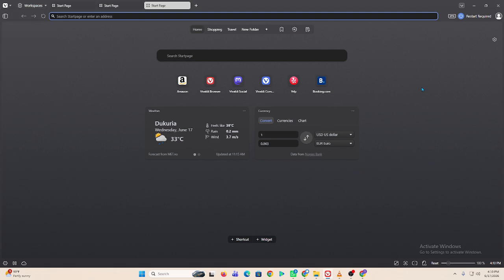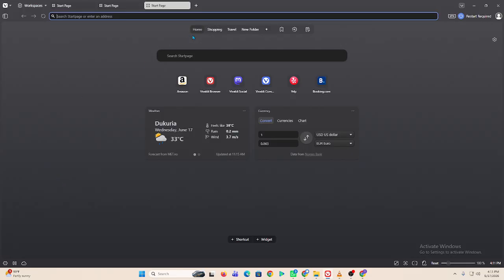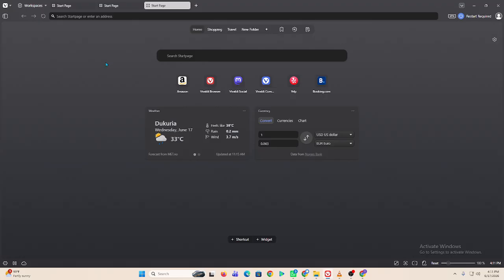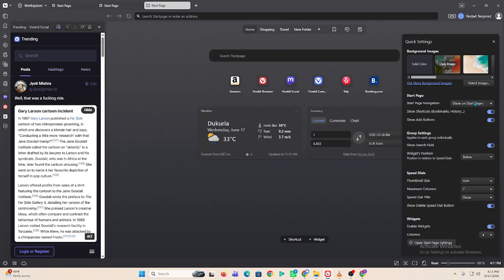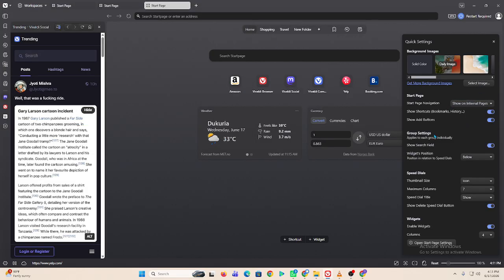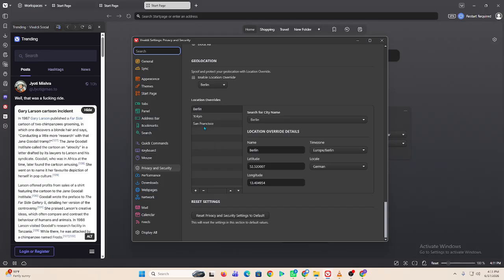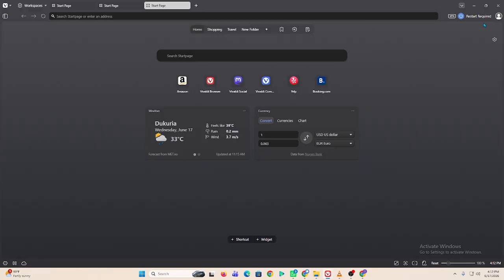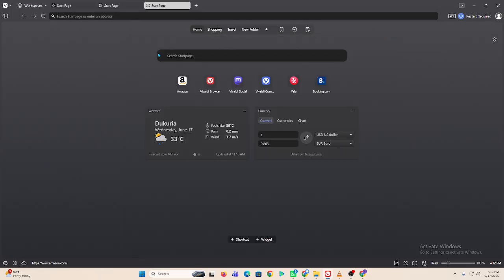How to Fix Vivaldi Browser High Memory Usage Full Guide 2026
Learn how to fix Vivaldi Browser high memory usage issues with this complete 2026 step-by-step guide. In this tutorial, you will discover how to troubleshoot excessive RAM consumption when Vivaldi uses too much memory, slows down your system, or affects overall performance. Learn how to identify common causes such as too many open tabs, resource-heavy extensions, background processes, memory leaks, outdated browser versions, or demanding websites.

We will also cover solutions such as reducing tab usage, using Tab Stacks and Workspaces, disabling unnecessary extensions, clearing cache and browsing data, updating Vivaldi, optimizing browser settings, managing background tasks, and monitoring memory consumption. You’ll learn how to reduce RAM usage, improve browser responsiveness, and keep your system running smoothly.

Whether Vivaldi becomes slow with multiple tabs, consumes excessive memory during browsing, or impacts overall PC performance, this guide will help you diagnose the issue and optimize memory usage for a faster browsing experience.